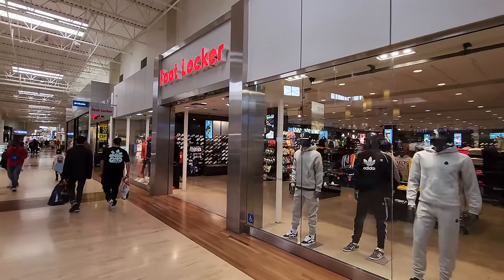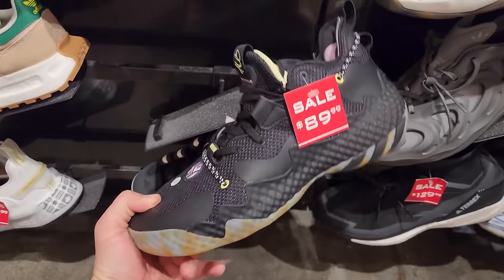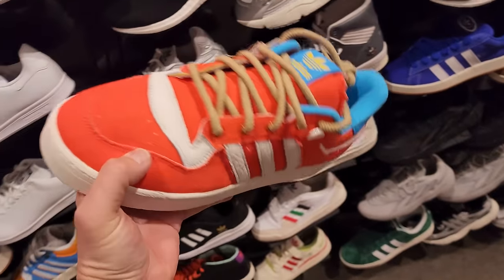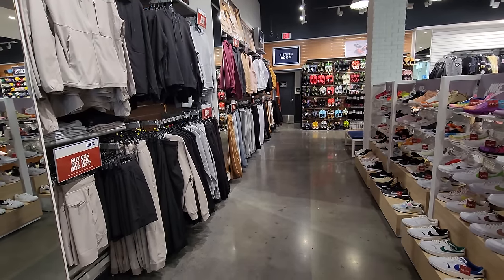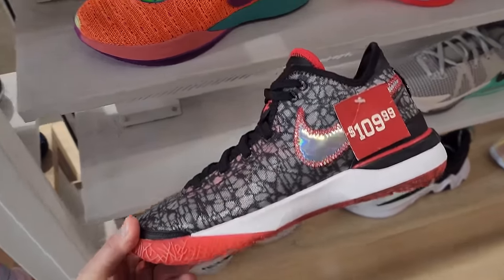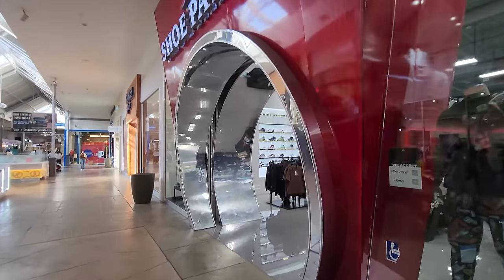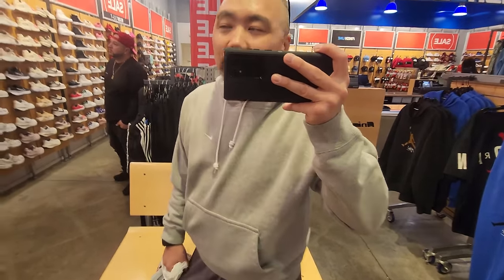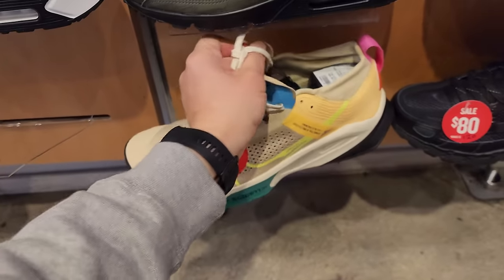Pretty Much Free Stuff...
Hope you enjoyed the video. As most of you know, this channel is all about finding steals and deals on sneakers and finding the dopest rare sneakers for retail. We def avoid paying them crazy resell prices. I try my best to have a sneaker vlog for yall every morning and have had over 1600 videos in 4 1/2 yrs. I definitely appreciate yall supporting the channel and helping this tiny channel grow.

Foot Locker/Champs/Locker Room/Shoe Palace/Finishline
Ontario Mills Outlet Mall
1 Mills Cir